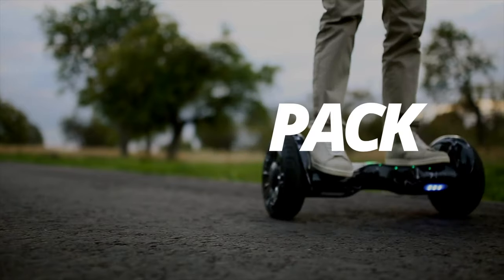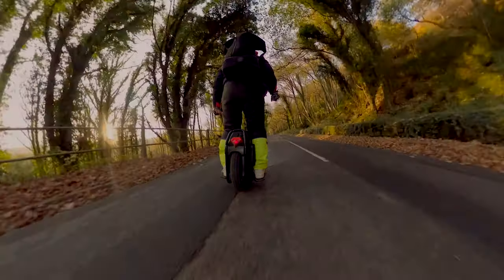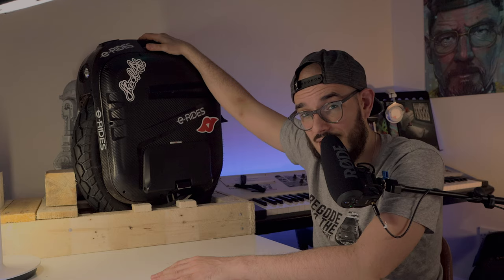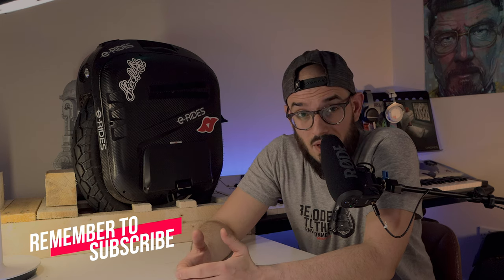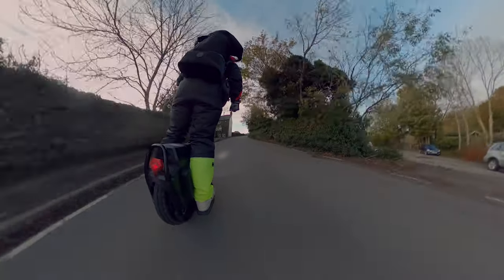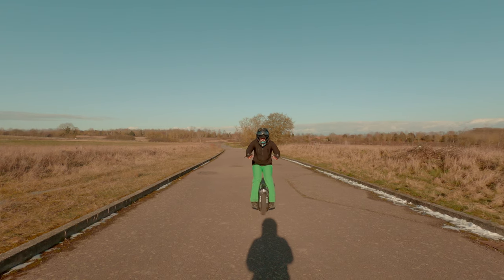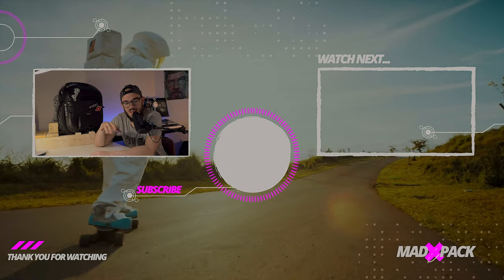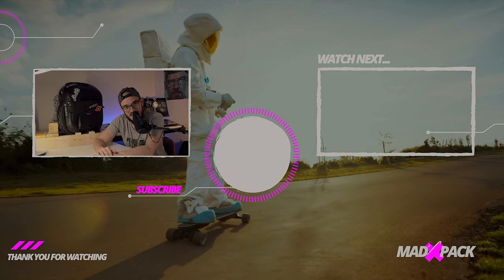Gotway EXN Review ❌ The Gotway RS KILLER!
Why the Gotway EX.N is in my opinion the best wheel of Begode / Gotway?
⭕ 🛴 EUC / e-Scooters 🛴
🇺🇸 USA (EUC's and e-Scooters)

- CODE: MADpack

And after all the issues that we found in Gotway Begode wheels with the recent fires why this wheel is so important in 2021?

You guys know how much I love the Gotway Begode EX, but this EUC or Electric Unicycle is definitely the best wheel that Gotway has put together.
What you can take out of the Gotway EX.N is simply amazing. I know you don't have the Gotway EX suspension on this EUC but when you will see the agility that you can take out of the Begode Gotway EX.N you will understand why this Electric Unicycle has to be on your watch list.

⭕ My Favourite Protective Gear:
✅ CODE: MPKX10

⭕ GLOVES:
✅ CODE: MADpack

For more than I love the Gotway EX, I hate the Gotway EX weight making me think that the Gotway EX.N is the wheel that will help Gotway Begode to survive the more recent events with there wheels.

⭕ LENS:
Wide Angle:
Anamorphic:
FishEye:
⭕ CAMERAS:
⭕ KEY LIGHT:
⭕ FILTERS AND ADAPTER:
ND Filter
⭕ MICROPHONE:

AUDIO
⏩ VIDEOS: shorturl.at/FHKR9

➡️ Protective Gear:
⏩ VIDEOS: shorturl.at/bgoN2

✅ CODE: MPKX10

⭕ GLOVES:
✅ CODE: MADpack